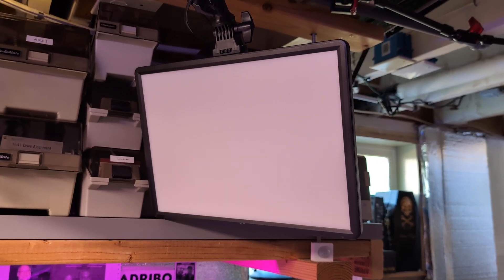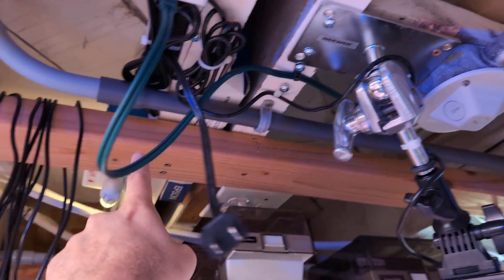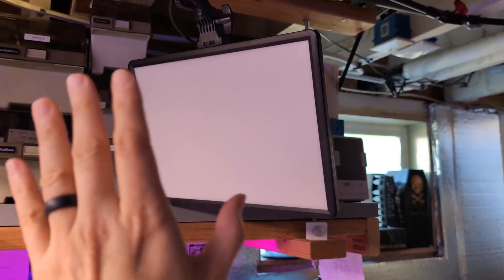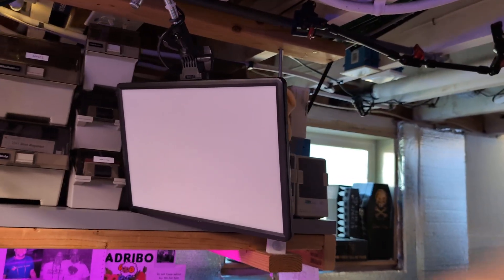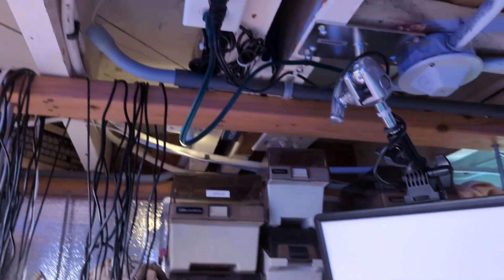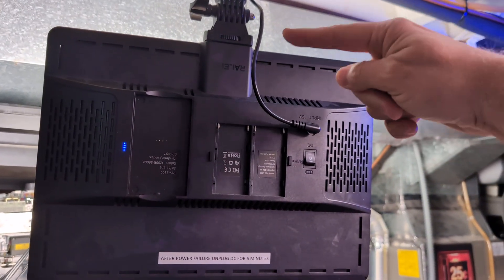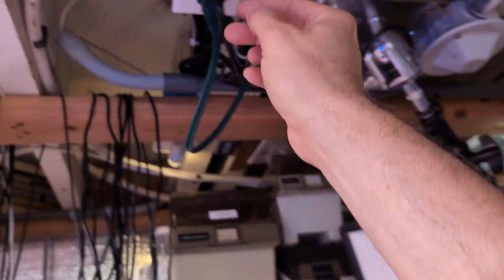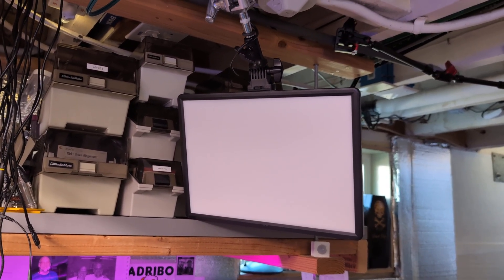LED light panel serious design flaw (Raleno PLV-S300)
These light panels have a super annoying design flaw that trips me up all the time: If you end up where they appear totally dead, you must unplug the DC power for at least two full minutes to get them to work again.